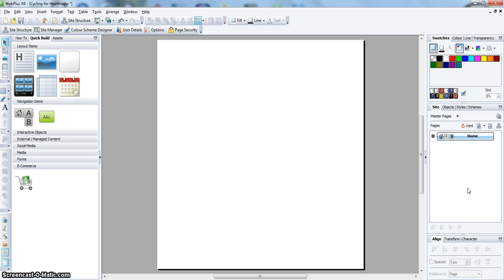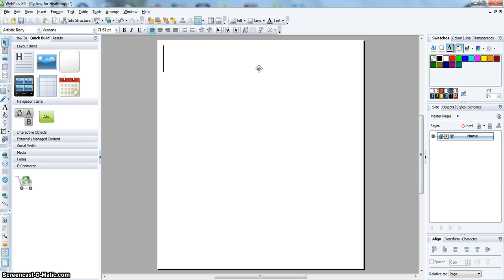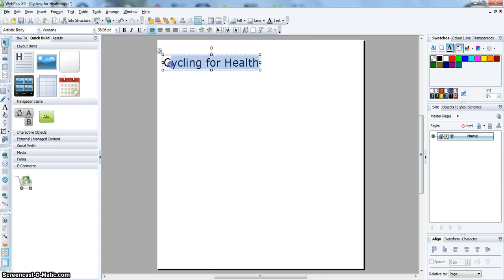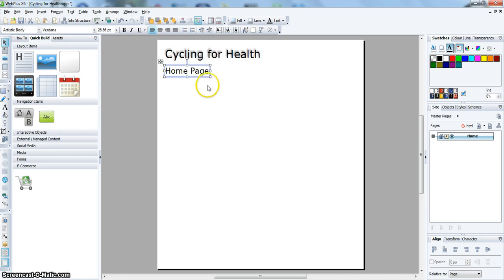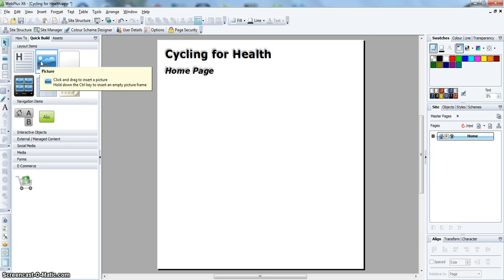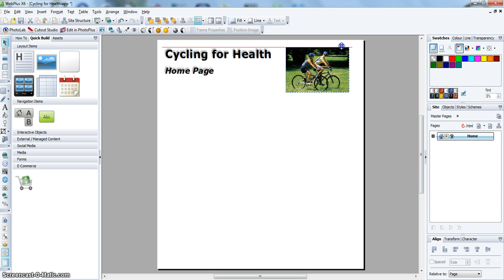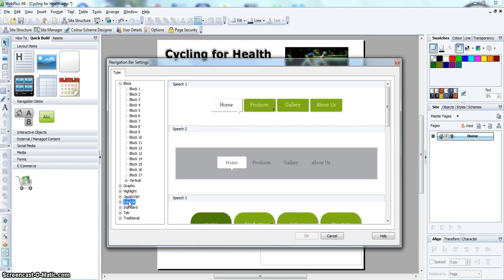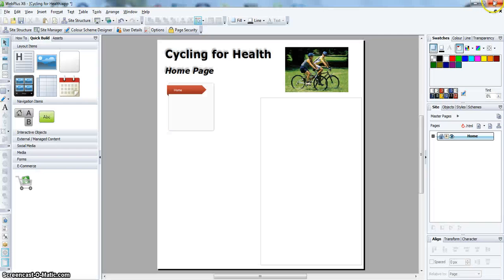3 add assets and elements to the template page